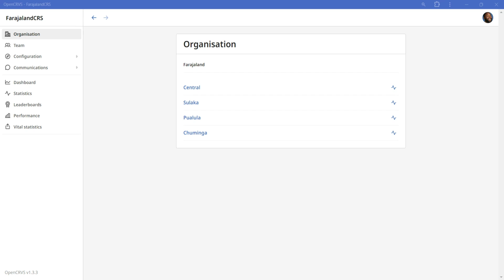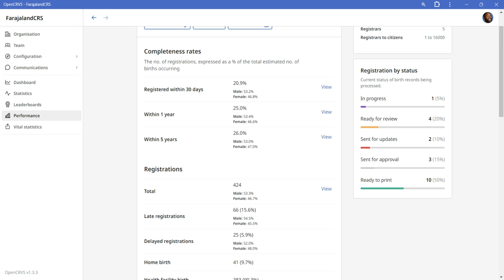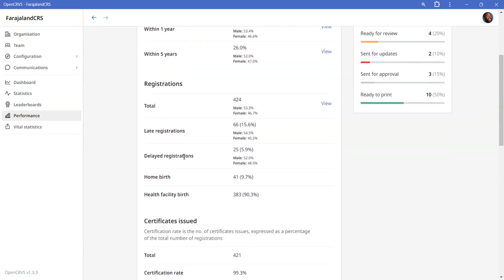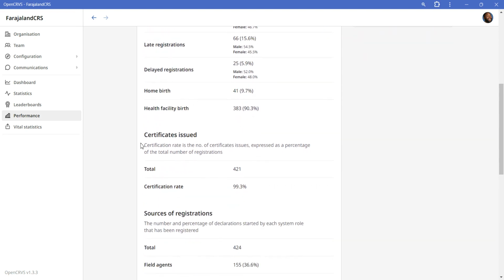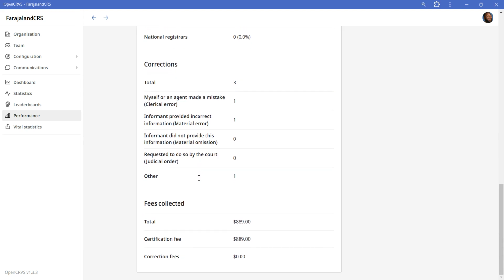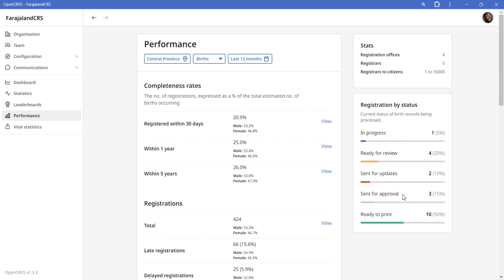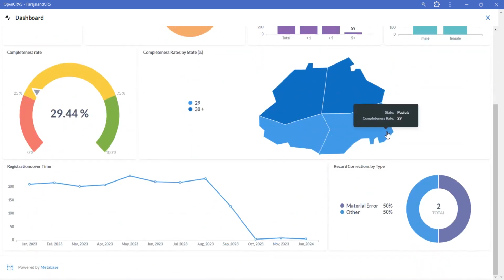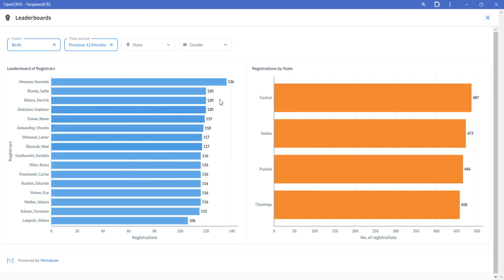OpenCRVS Support Function: 16. Performance management